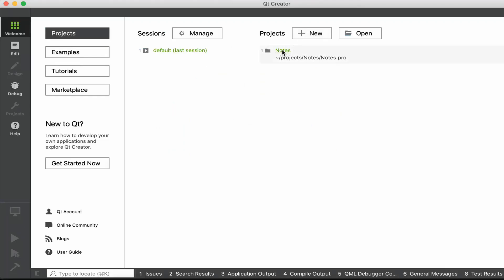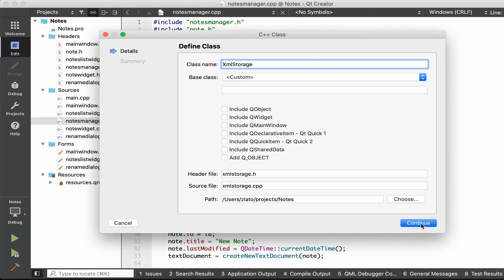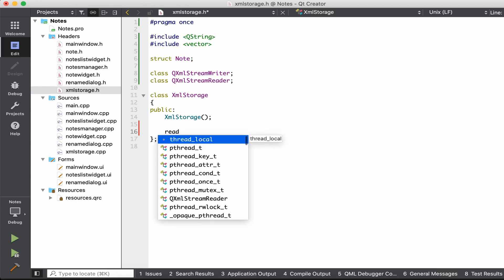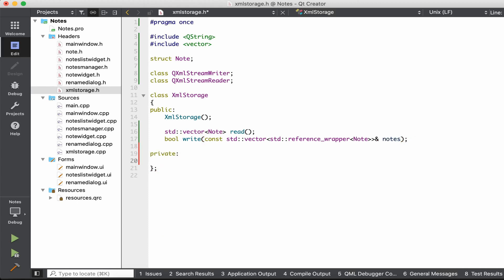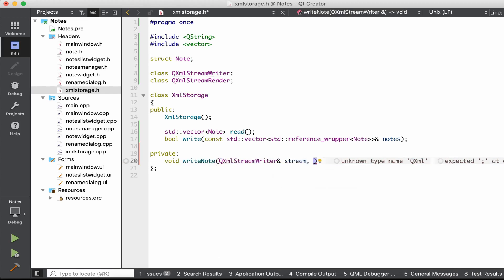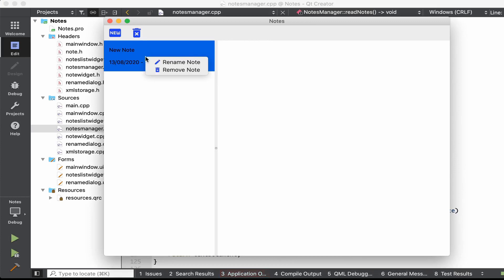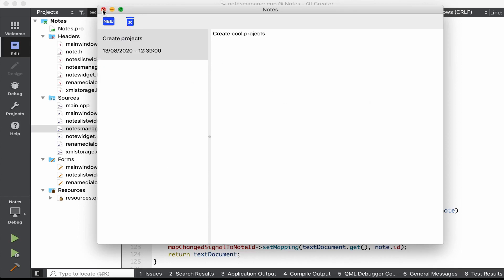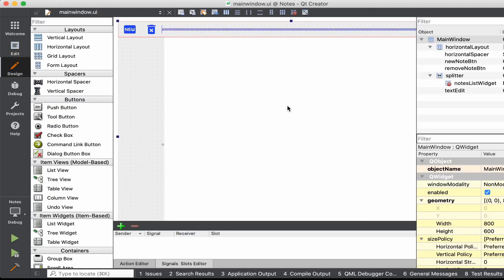C++ GUI with Qt 5 [or Qt 6] | Create Notes app - Part 4: XML serialization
This is the part 4 of the video series that will create a Notes application using C++ and Qt 5 or Qt 6.
This particular video shows you how to save and load the notes into an XML file.